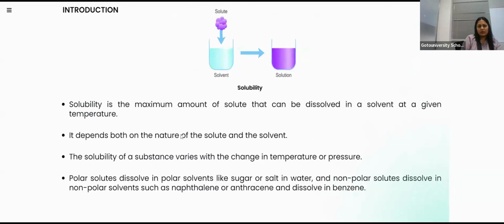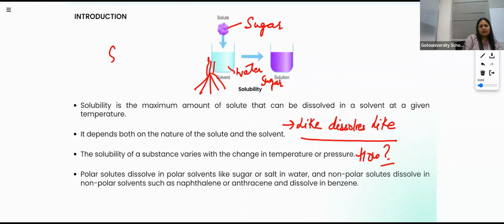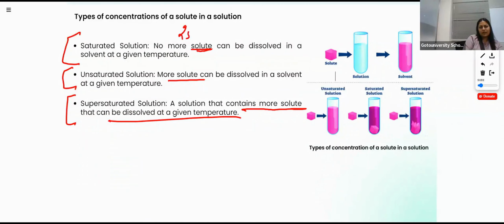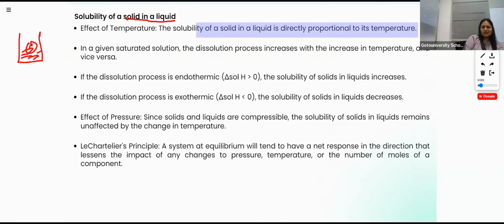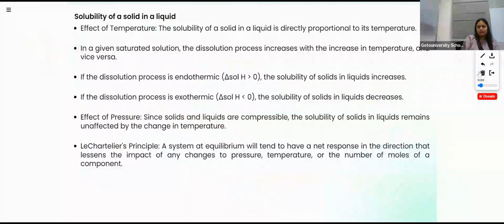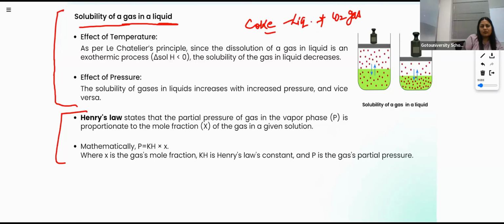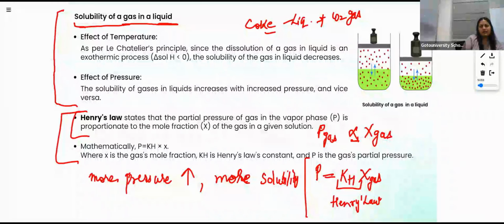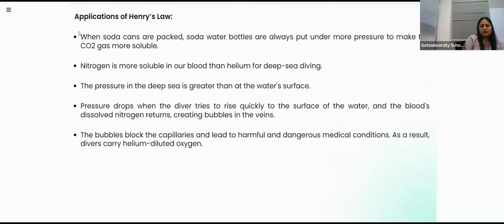Solubility in Chemistry | CBSE Grade 12 Full Explanation and Study Guide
In this video, we have covered Chemistry:
Chapter No. 1 - Solutions | Batch 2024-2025
Topic: Solubility

Welcome to an enlightening exploration of solubility! In this video, we'll dive deep into the fascinating world of solubility, uncovering the factors that influence the ability of substances to dissolve in solvents and its wide-ranging applications.